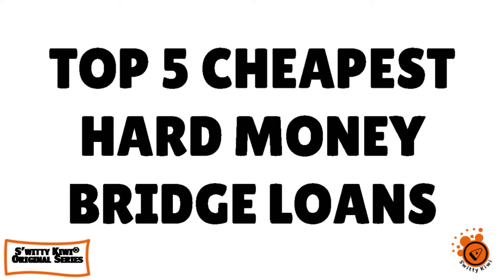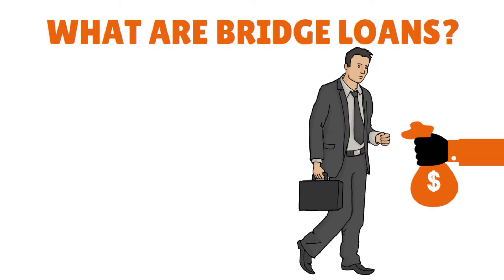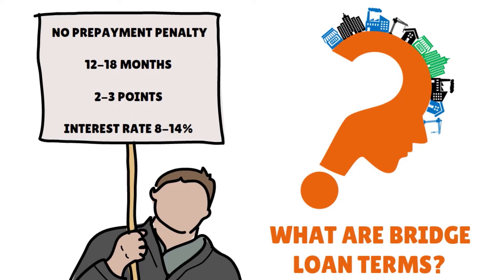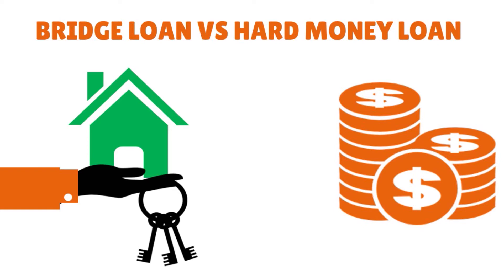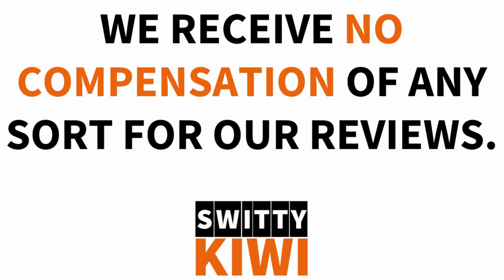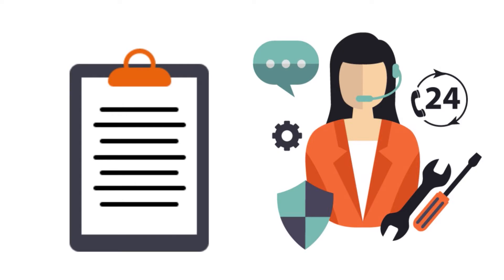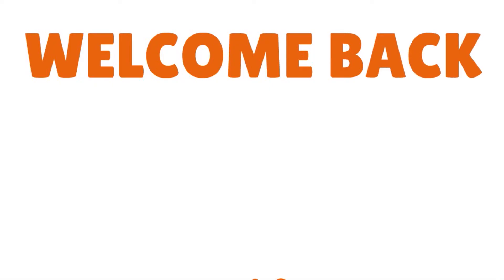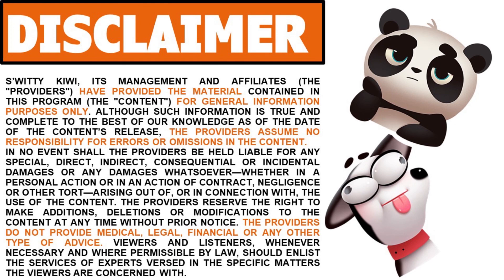Top 5 Hard Money Bridge Loans for Real Estate Investors: Best Rental Property Loans 🔶 CREDIT S2•E82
Top 5 Hard Money Bridge Loans for Real Estate Investors: Best Rental Property Loans. Need the best hard money bridge loans providers for investment properties? Watch now and see below.